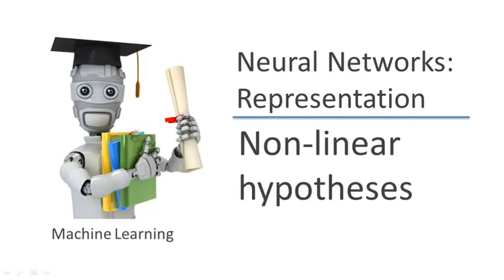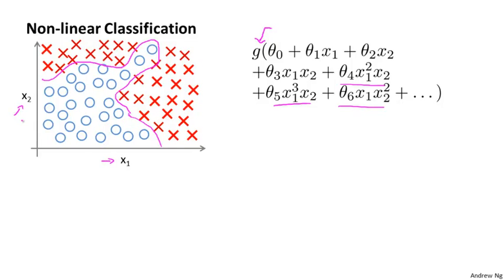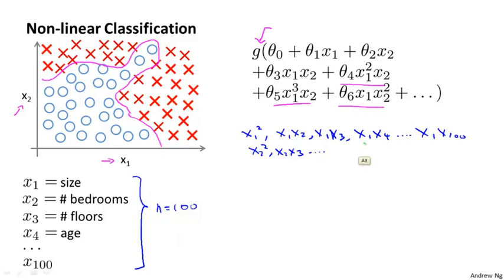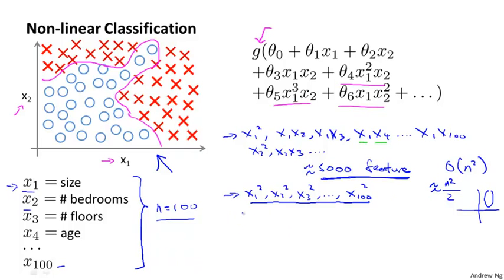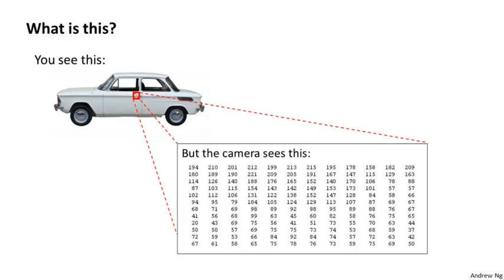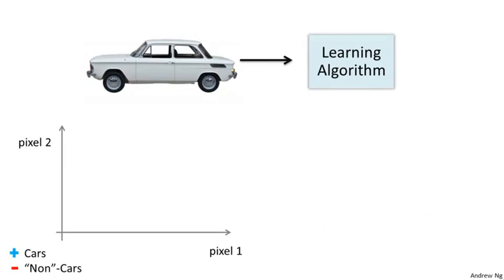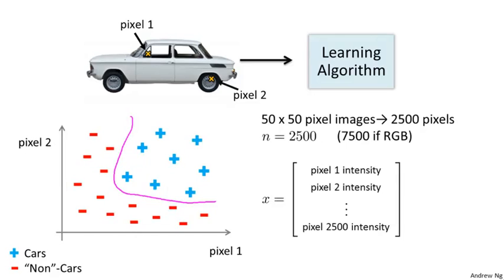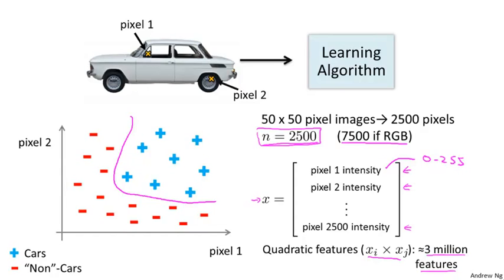【斯坦福大学机器学习教程】8 1 Non linear Hypotheses 10 min